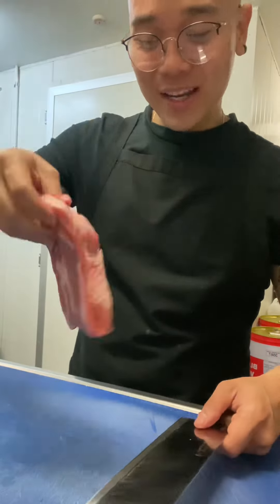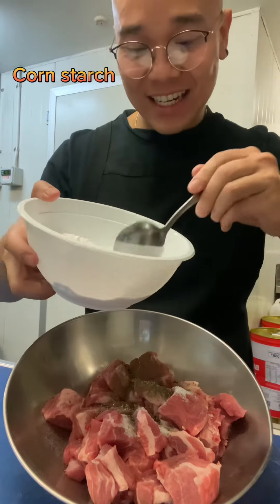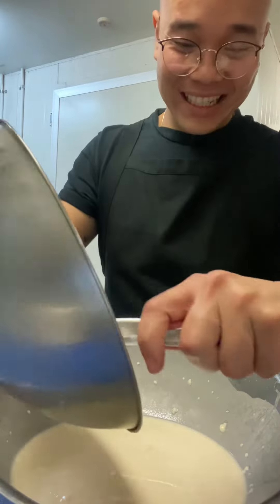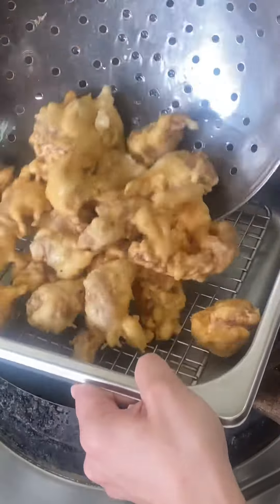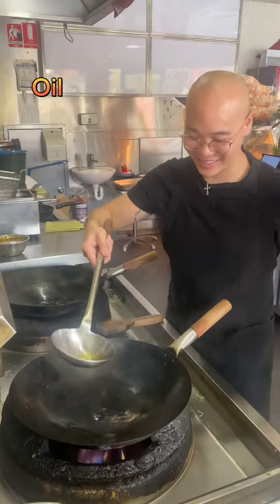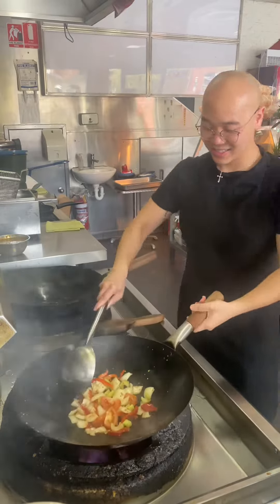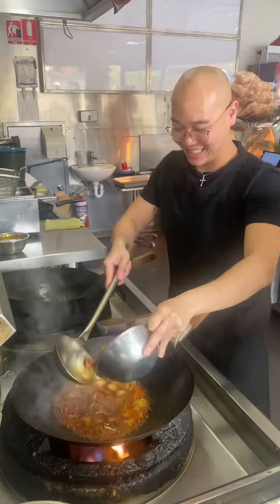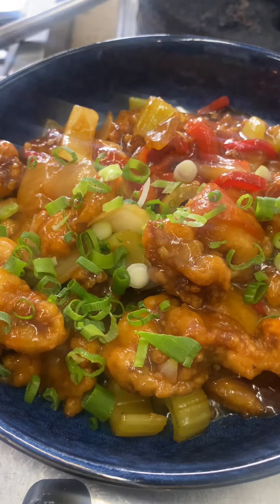🔥Sweet and Sour Pork with Noo Doo🔥